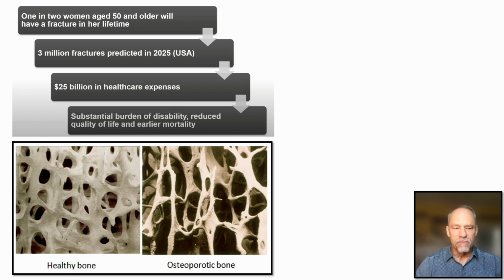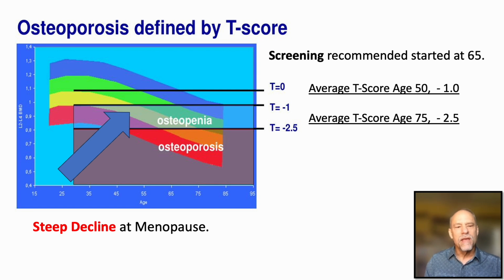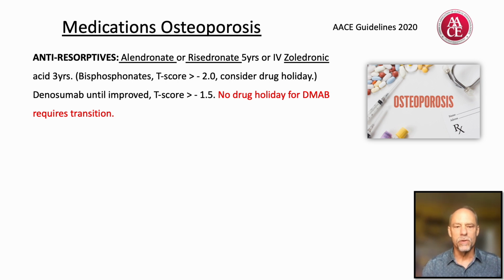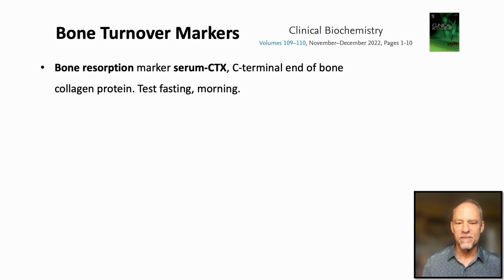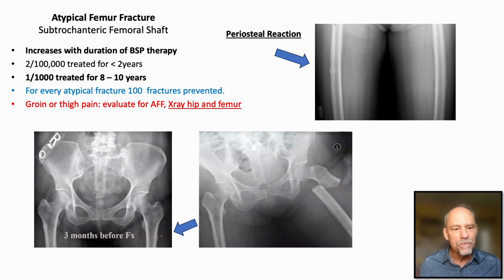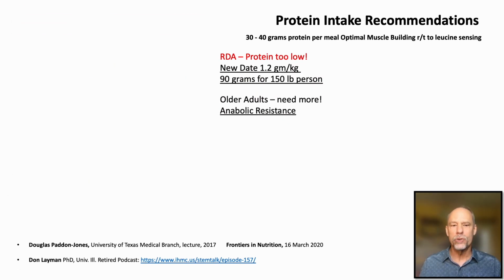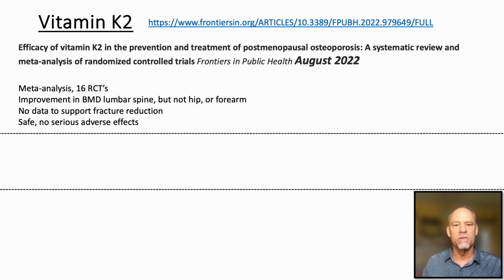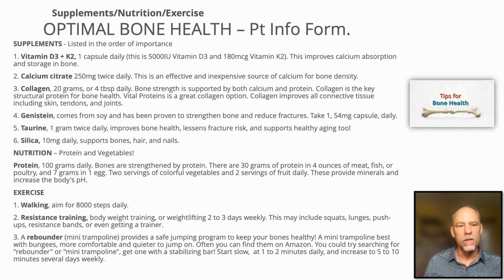Comprehensive Osteoporosis Care - Empowering Patients Through Education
Last month, I had the opportunity to speak at a conference sharing my insight into Osteoporosis care.  The lecture was recorded, and I want to share it with you too!  I am excited to invite you to join me for an in-depth exploration of osteoporosis management through an integrative lens. With over 15 years of experience in integrative and functional medicine, I have dedicated my career to using lifestyle, exercise, and nutrition as the cornerstones of health, particularly in the management of osteoporosis. My goal is to share this knowledge to help others optimize their bone health.

Comprehensive Osteoporosis Care
In this talk, I will discuss osteoporosis's underlying causes and lifelong impacts on both women and men. Additionally, I will present the latest scientific data on treating osteoporosis using integrative methods, which combine natural and pharmaceutical approaches for comprehensive care.

Integrating Natural and Pharmaceutical Methods
My approach to osteoporosis emphasizes weight-bearing exercise, optimal nutrition, and targeted nutritional supplements. When necessary, I also incorporate safe and effective bone-strengthening medications. This integrative method allows me to achieve the best outcomes for my patients, respecting their personal beliefs while minimizing side effects.

Empowering Patients through Education
By sharing my knowledge and experience, I aim to empower patients to take an active role in managing their bone health. My talk will provide a thorough understanding of osteoporosis and equip attendees with the tools to collaborate effectively with their healthcare providers for optimal care.
I encourage you not to miss this opportunity to enhance your understanding of osteoporosis management. Join me for an informative and engaging presentation that promises to be both enlightening and practical.

Best regards,
M. Chris Link, M.D.